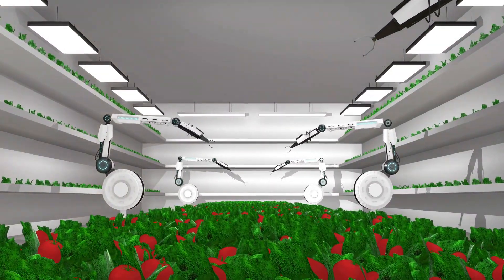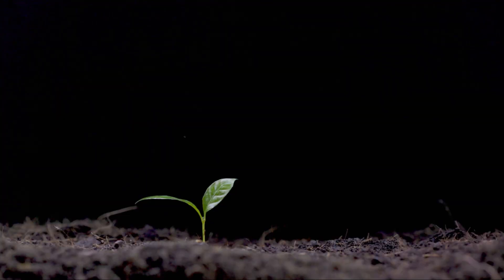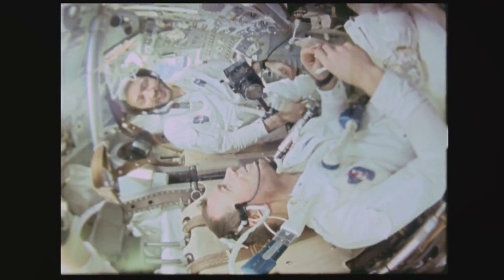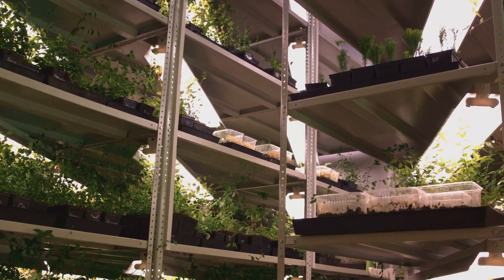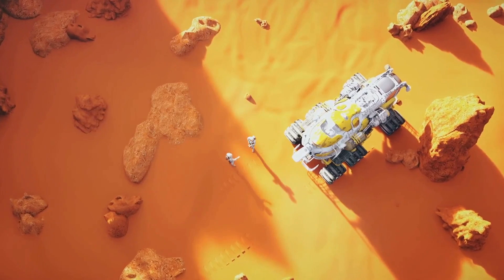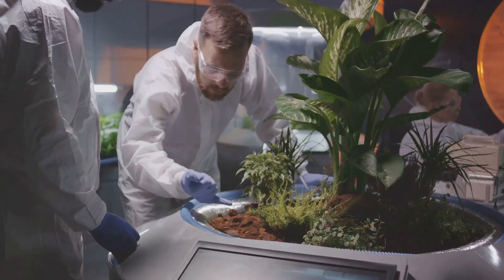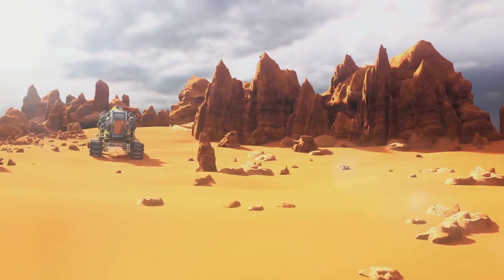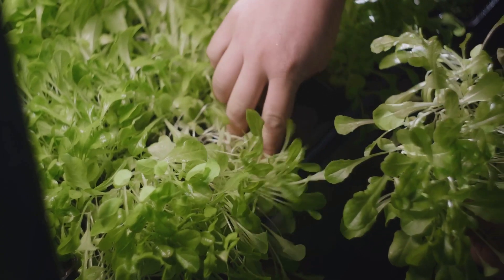Space Farming: The Future of Agriculture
Description:
Explore the groundbreaking world of space farming in this eye-opening video! From the International Space Station to future missions on Mars, discover the challenges and innovative solutions of growing food in space. Join us as we delve into the possibilities and complexities of cultivating crops beyond Earth's atmosphere. 🌱🚀

OUTLINE:

00:00:00 Pondering the Possibility
00:00:28 Early Experiments on the ISS
00:01:29 Advancements in Space Farming
00:02:49 Envisioning Agriculture on Mars
00:04:11 Summing Up the Space Farming Journey